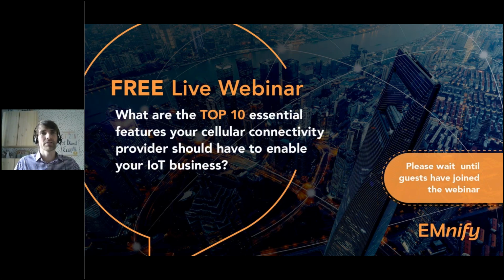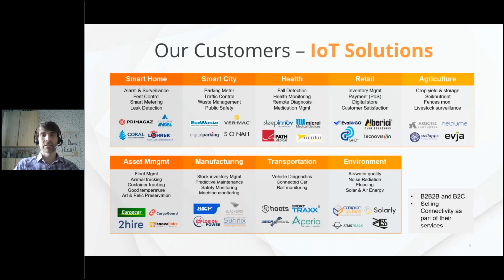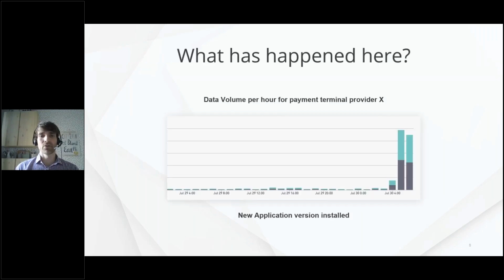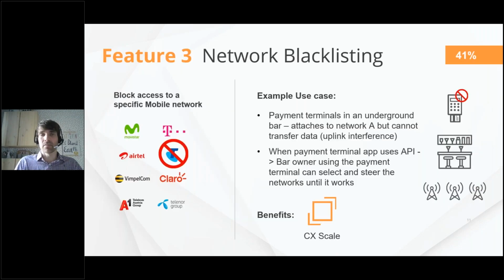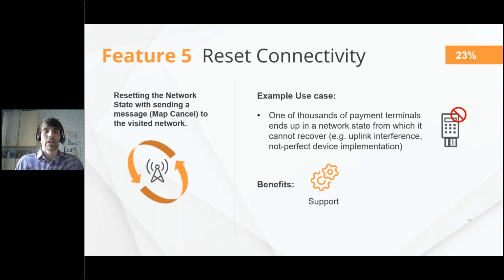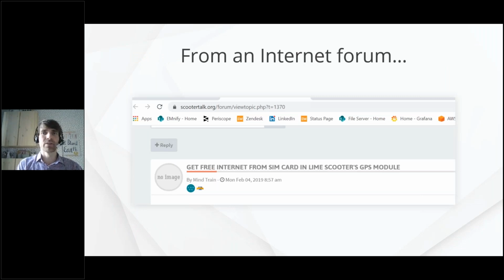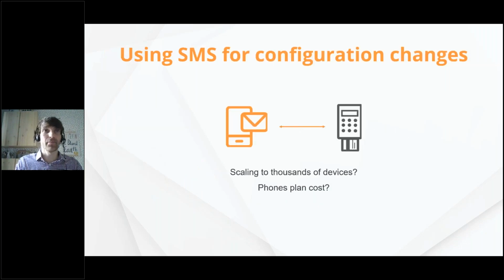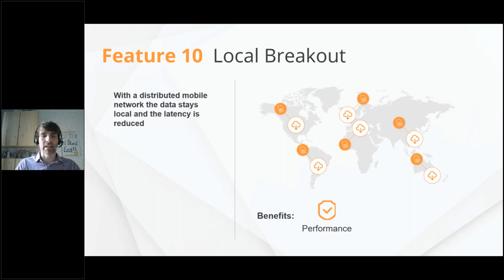What are the Top 10 essential features your cellular connectivity provider should have?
With over 20 billion devices globally connected, the Internet of Things is growing rapidly. That said, choosing the right connectivity provider for your business can be a daunting and challenging task. Watch this on-demand webinar to ensure your provider is delivering all key features.